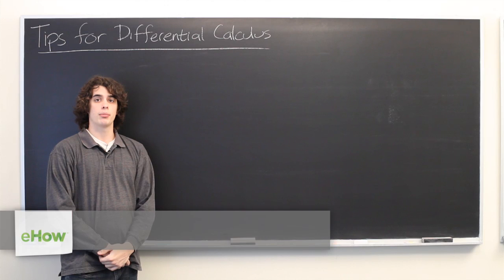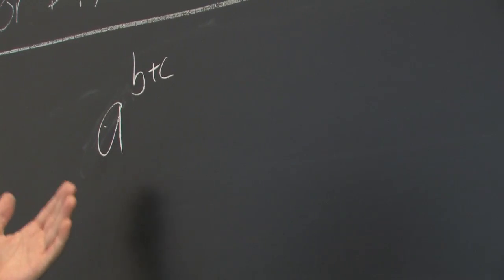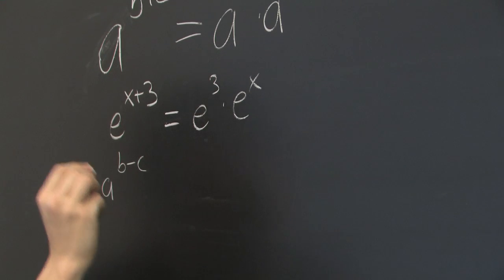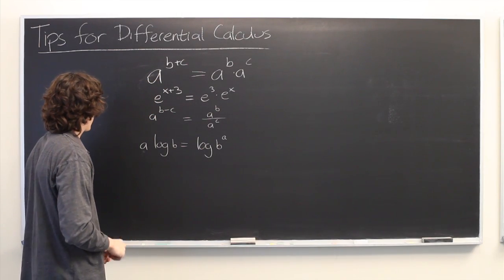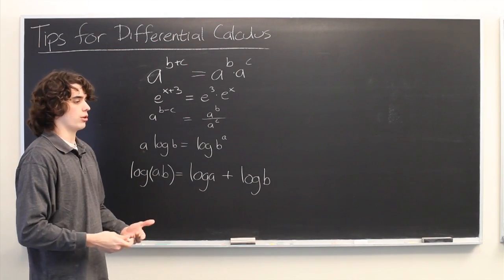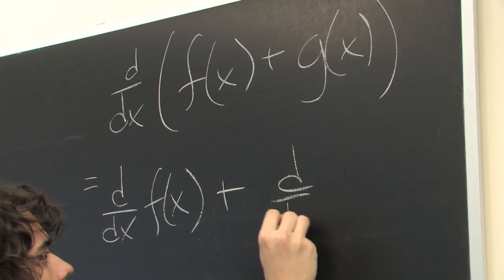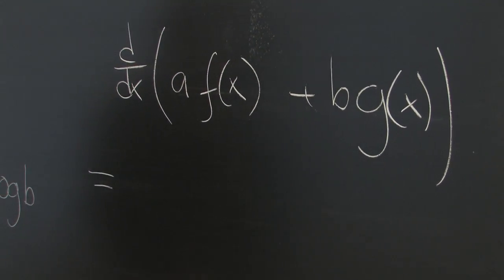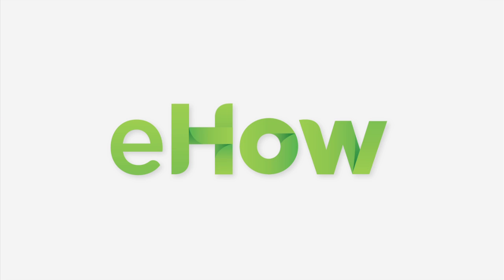Tips in Differential Calculus : Calculus Explained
Differential calculus requires you to keep a few very important things in mind. Get tips in differential calculus with help from an experienced math tutor in this free video clip.